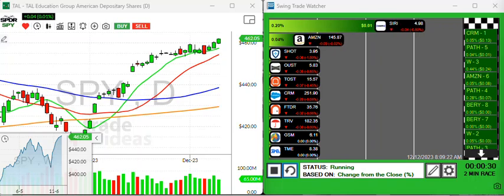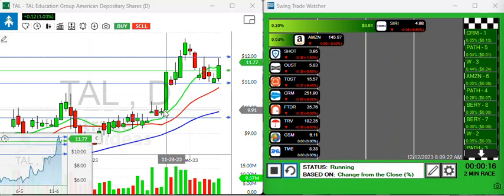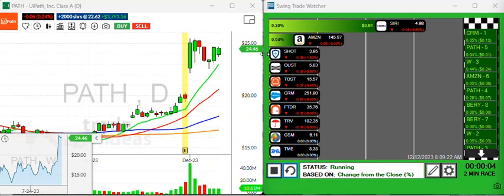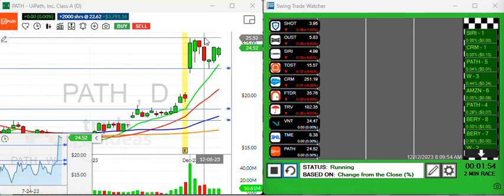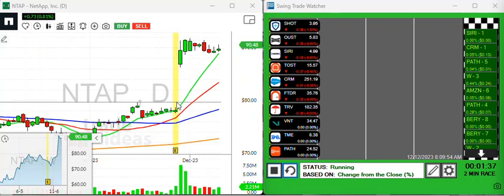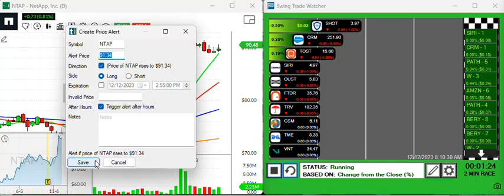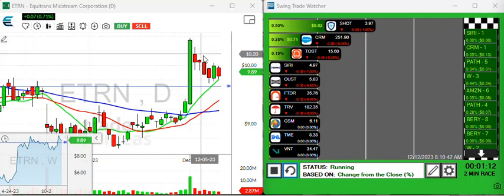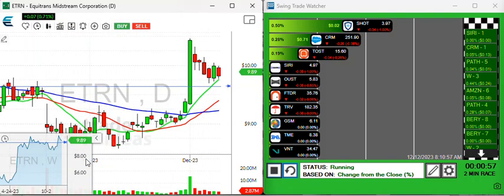Traders Eye With Andy